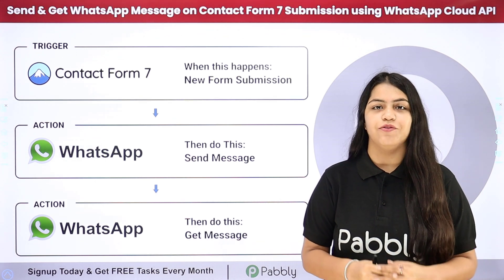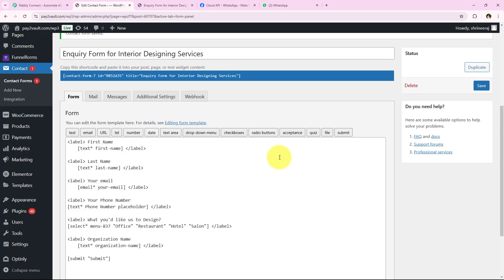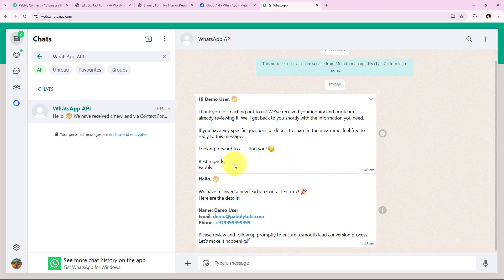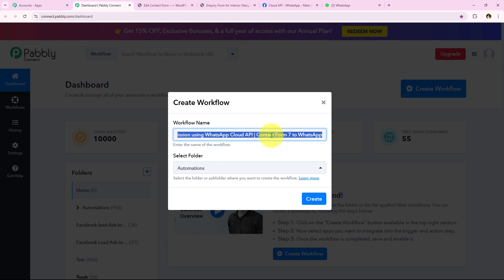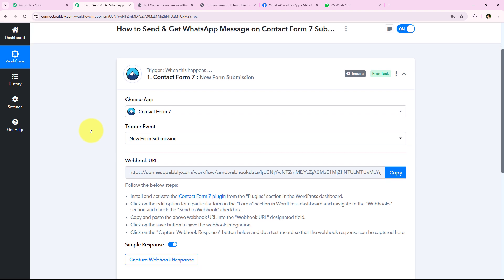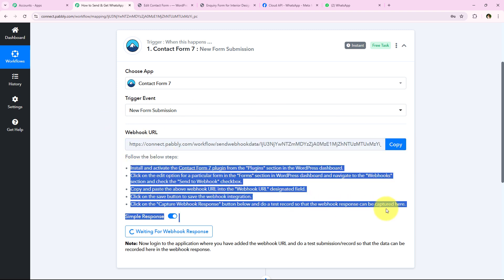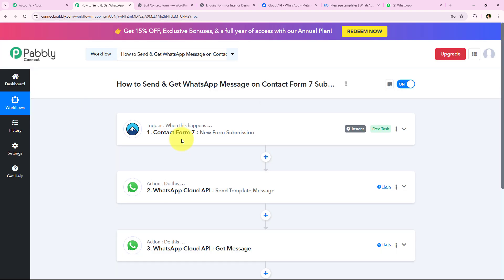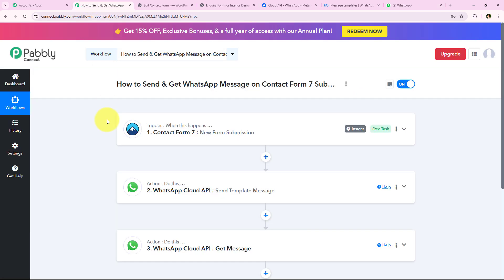How to Send & Get WhatsApp Message on Contact Form 7 Submission using WhatsApp Cloud API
In this video tutorial, we’ll guide you through the process of sending and receiving WhatsApp messages automatically upon a Contact Form 7 submission using the WhatsApp Cloud API and Pabbly Connect.

Contact Form 7 is a widely used WordPress plugin for form submissions, and the WhatsApp Cloud API allows businesses to communicate with customers directly on WhatsApp. By integrating Contact Form 7 with the WhatsApp Cloud API through Pabbly Connect, you can automate message delivery and responses based on form submissions, ensuring efficient communication with your leads or customers.

This step-by-step guide will help you streamline your customer interaction workflow, enhance engagement, and save valuable time by leveraging automation.

Use Case:
When customers fill out a contact form on your website, keeping them informed instantly can enhance their experience. By automating the process of sending WhatsApp messages using the WhatsApp Cloud API, every submission from Contact Form 7 can trigger a personalized message acknowledging receipt of their inquiry. This helps maintain timely communication, builds trust, and ensures that all leads are followed up effectively.

Benefits of Pabbly Connect:

1. Automation: Save time, money, and resources by automating tasks.

2. Integration: Connect various web services to create efficient workflows.

3. Security: Enjoy industry-standard security for your data.

4. Scalability: Easily add new applications and services to your workflow.

5. Cost-effective: Choose from plans suitable for different business sizes, with no charges for internal tasks.